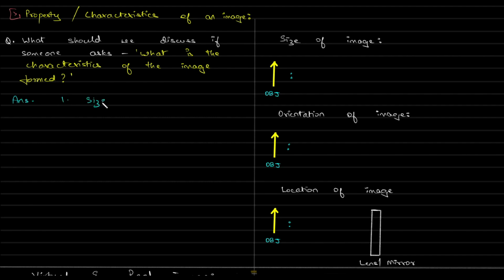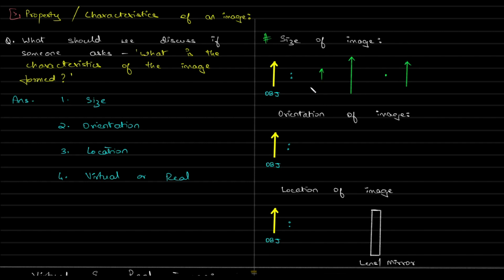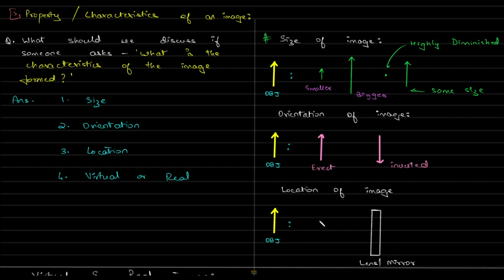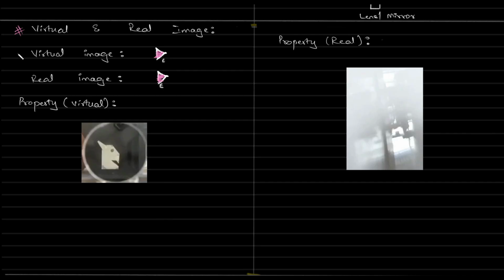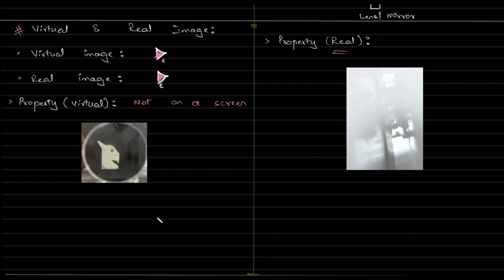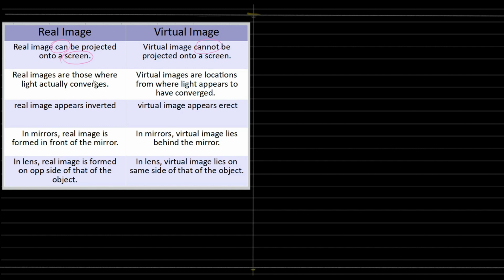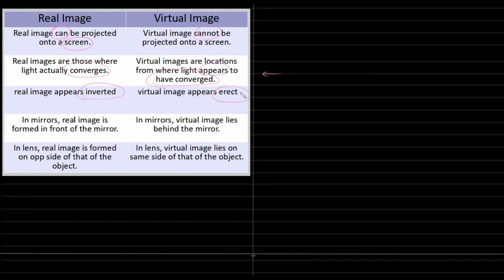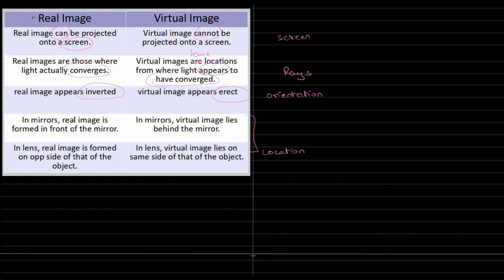10 01 D 3 Image Terminology E